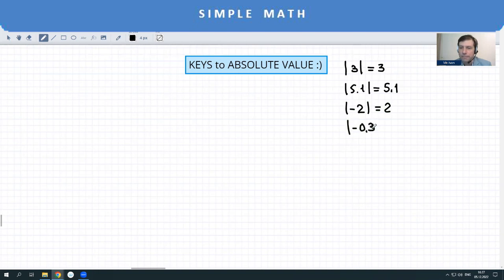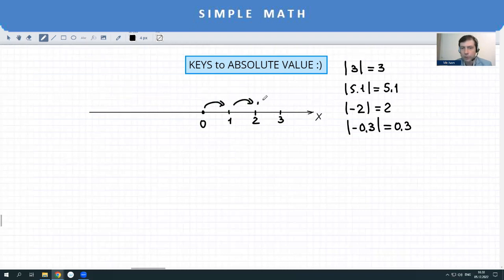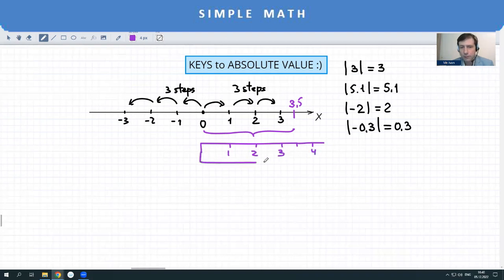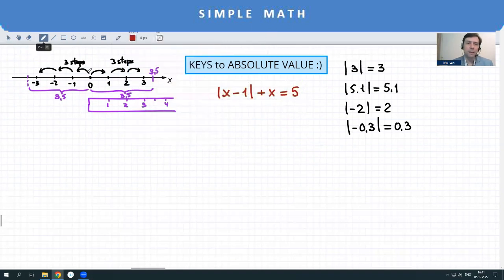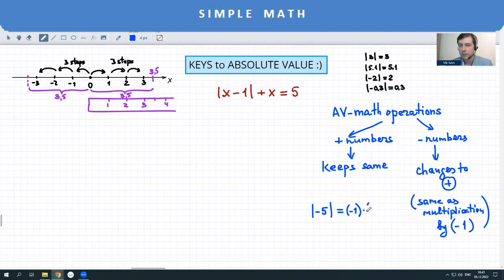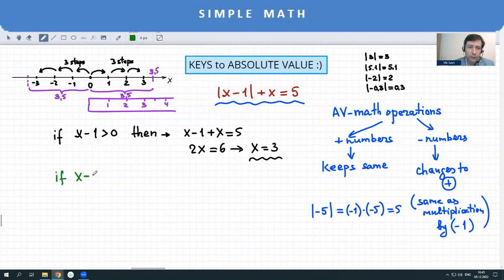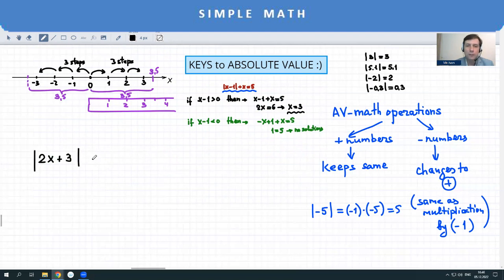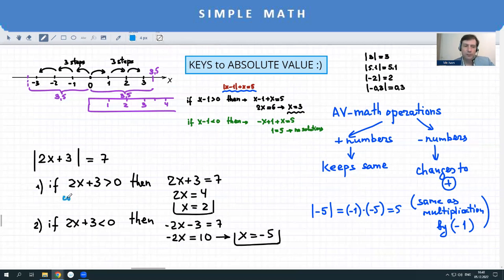Absolute Value. Understand, use, master.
From the beginner's viewpoint absolute value concept is often seemed strange and complicated. But from the 6th grade and on, when you study math, you will need it. Let's see what is it about!